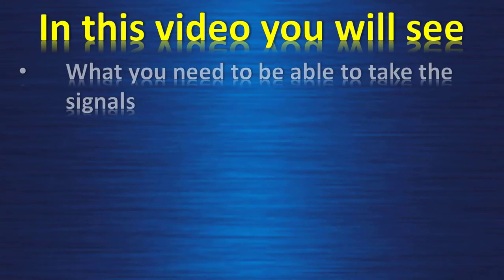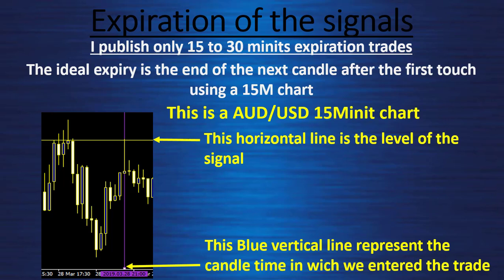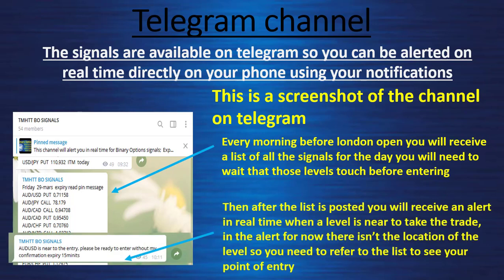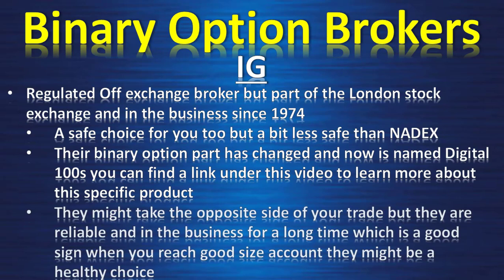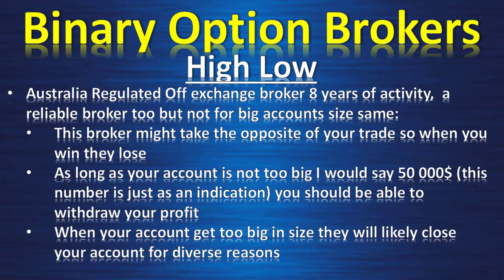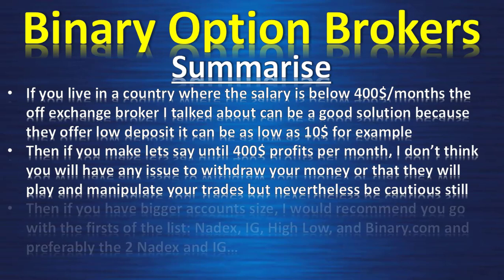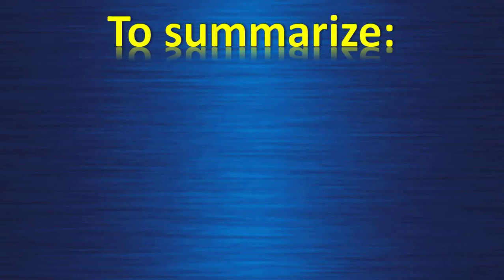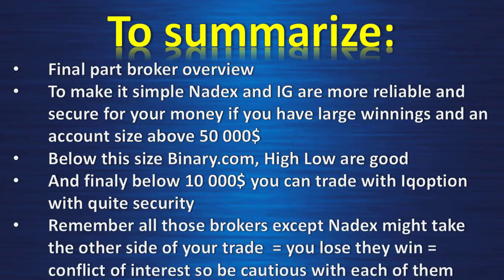Binary Option signal service and broker overall reviews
Binary.com

Iqoption.com

Binary Options
BO Strategy
Binary Option Strategy
Binary Option Beginners
Binary Options Introduction
Binary Option Millionnaire
Binary Option Lifestyle
Teach me how to trade
Damien Lévy

You can join my facebook group If you need a forex broker, after having testing a lot the one i recommend is ICMarket or you can also contact me if you have any questions Join my Telegram free channel for free signals and update on the group activities